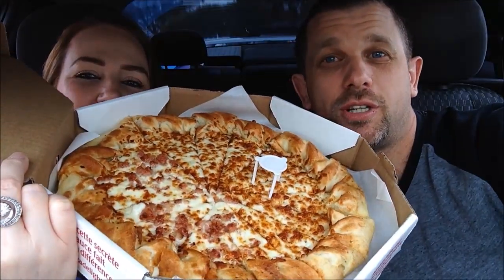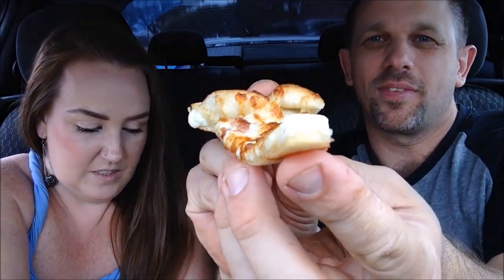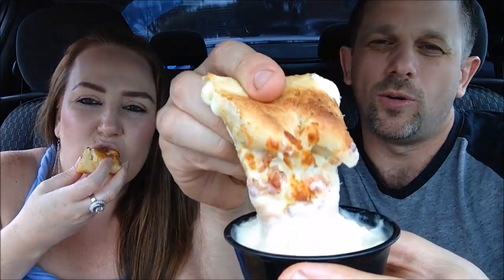PIZZA DELIGHT STUFFED CRUST GARLIC FINGERS & PEACH PIZZA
Send Fan Mail To:
The Ralphies
West Royalty PO
Charlottetown, PEI
Canada
C1E - 0J2

All opinions in this video are our own, "The Ralphies"